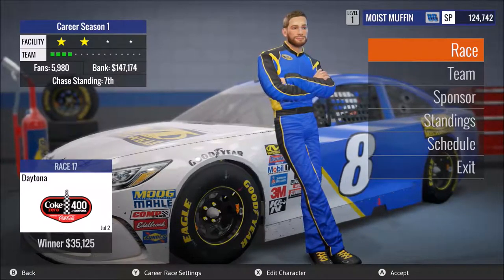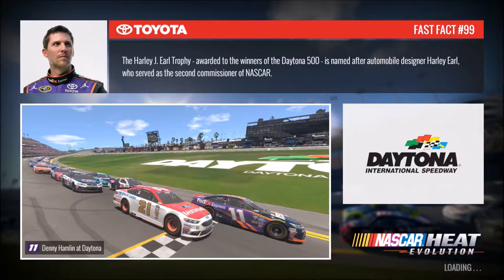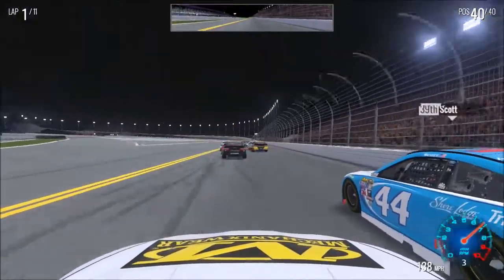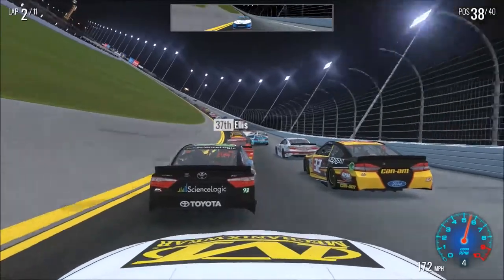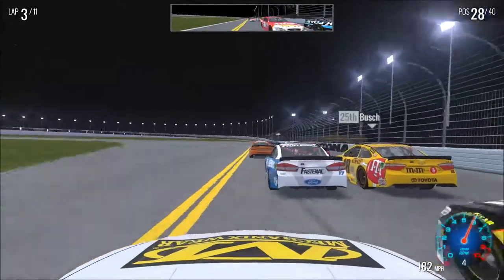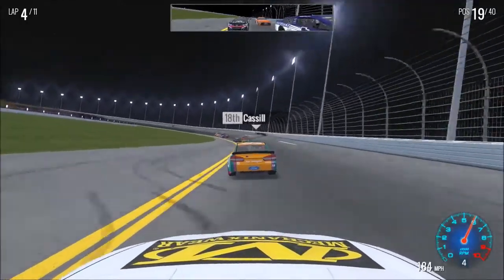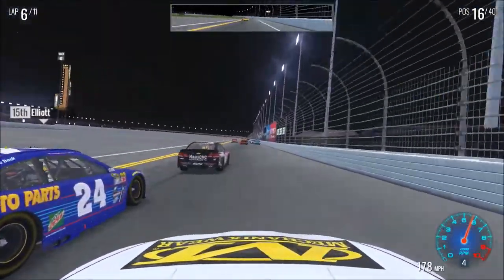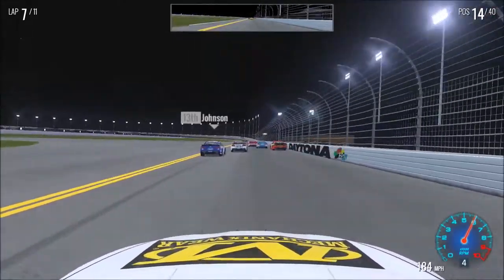"The Draft Is Real!" (S1, R17) Nascar Heat Evolution Career (Daytona)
Welcome everyone to another race in our Nascar Heat Evolution career series here at Daytona for the mid way point in our season!